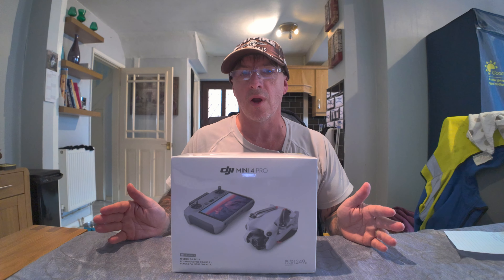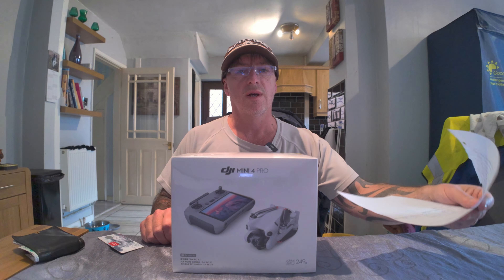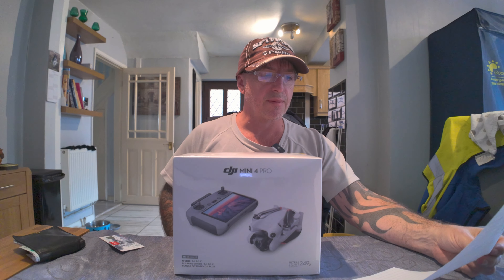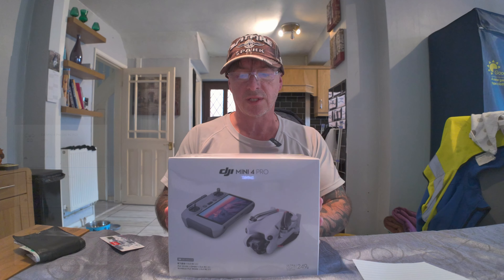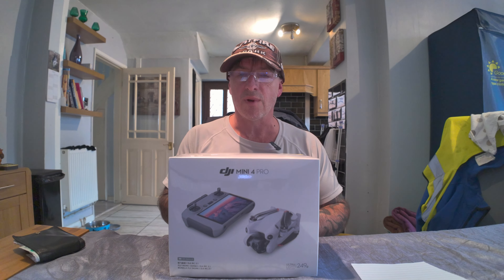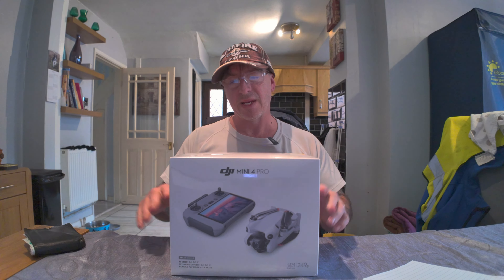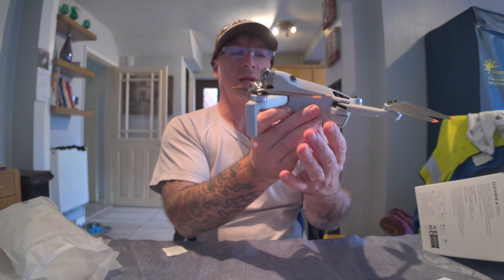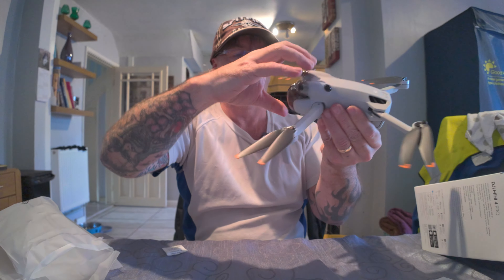DJI Mini 4 PRO Drone Unboxing,My 1st Drone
Hi Folks,
Just posting a quick Unboxing video of my new purchase of the DJI Mini 4 pro,Ive never done a unboxing video before or Even owned a drone so this is my 1st drone,
But I thought doing a unboxing video for this drone would be relevant to the channel as the Content I record is going to be used so much in future videos and I also thought this drone may appeal to p[eople who may also be interested ina future purchase of this drone

Hi to everyone that views our content we upload,We Are Richard/Kerry & our daughter Gabriella and also our 2 Labs Milo & Nico
We Hope you enjoy the content we Upload from our Travels/Walks and whatever we do really and upload,We are Noobs in the travel thing,Especially in the motorhome/campervan side of things which we haven't actually got yet as I write this :) So any advice you can give us or places you think we should visit please contact us or just leave a comment in any of the videos you do watch.
So if you enjoy any of the videos you watch here please leave a like & more importantly Subscribe to the channel as it super helps the channel grow & we do appreciate any support you give us,pleae hit the notification bell if you sub just so you get notified when we post up new videos & content.Thank you all